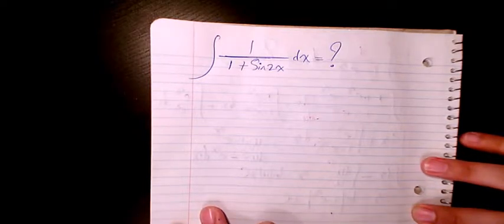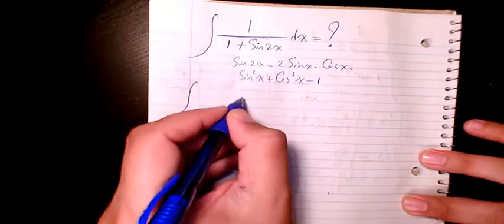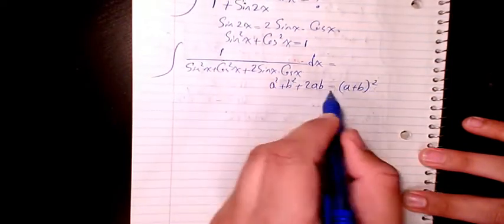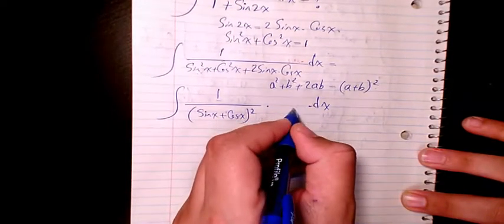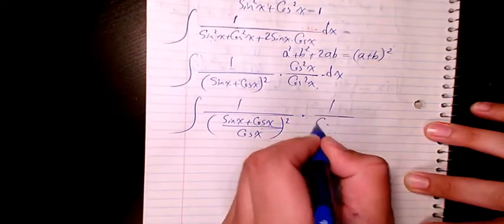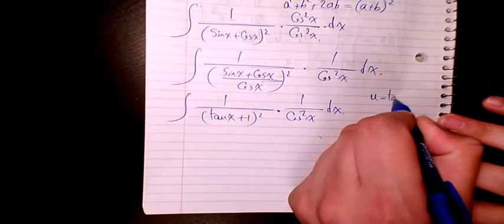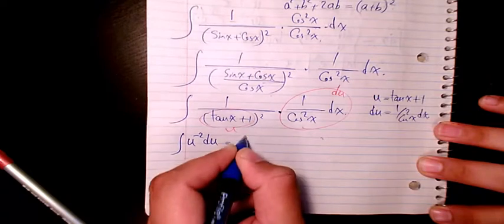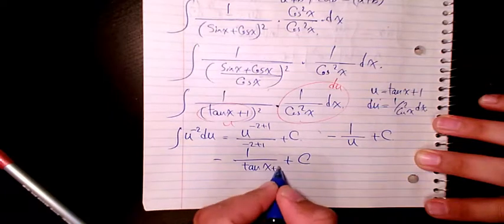Integral of 1/(1+sin(2x)), How to integrate, Indefinite Integral, Integration, Calculus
In this video series you learn how to integrate different expressions using different techniques of integration including substitution and integration by parts, and includes indefinite integral (indefinite integration), If this video is useful for you please like the video and subscribe our channel that helps up to improve the quality of delivered work. You can find out lots of other educational videos in Math and science if you go to playlist section. If you have any particular question and you need solution and tutoring please send it to my email.

Basic Integration Problems Indefinite Integral - Basic Integration Rules, Problems, Formulas, Trig Functions, Calculus
Integration by Parts... How? In this video series you will learn about integration, how to find the integral, what is the integral of a function using different methods of infinite integration such as substitution, integration by parts, and partial fraction decomposition, and trigonometric identities

Dr. Masi